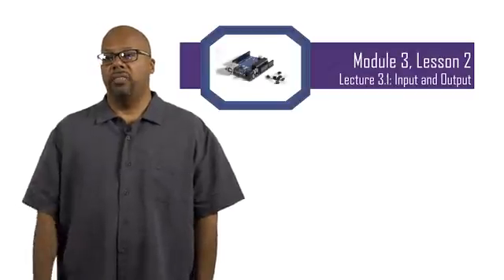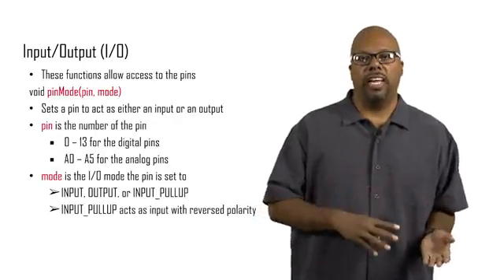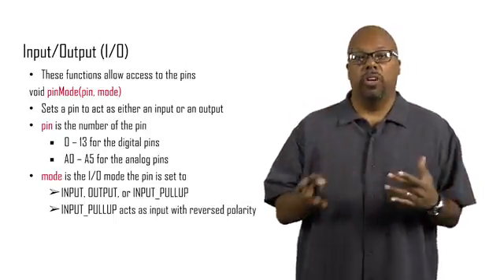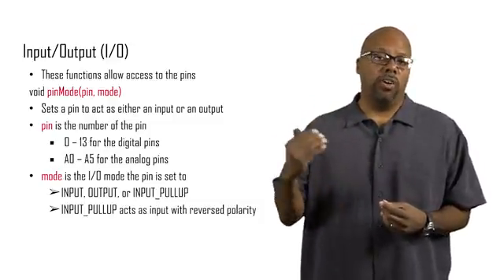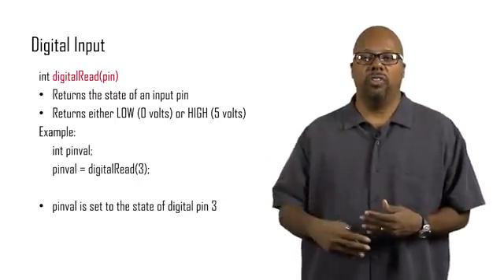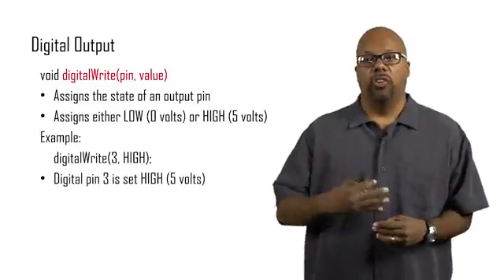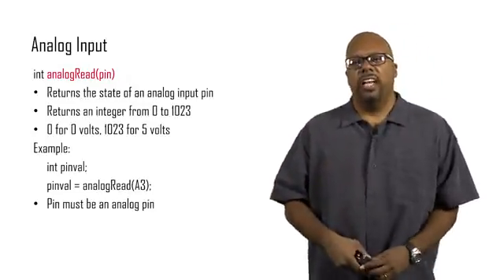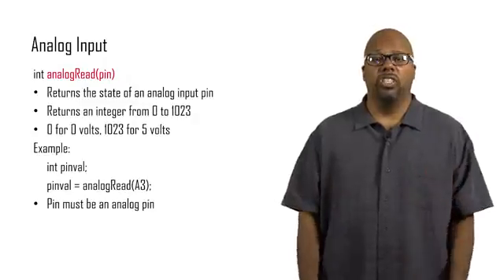Lecture 3 1 Input and Output